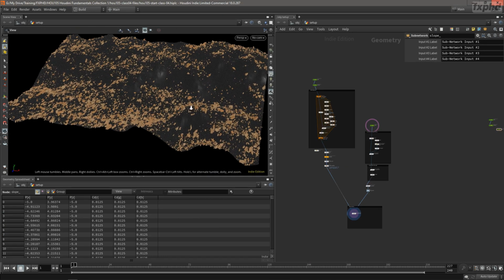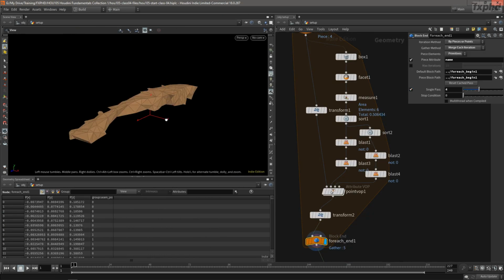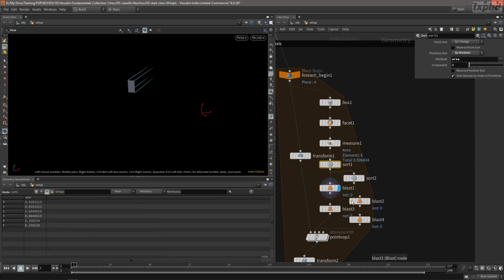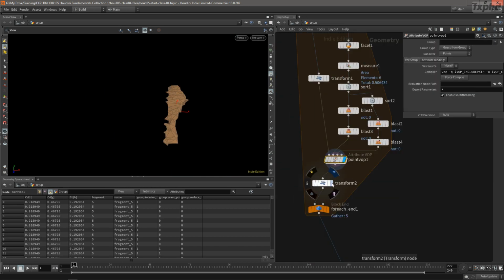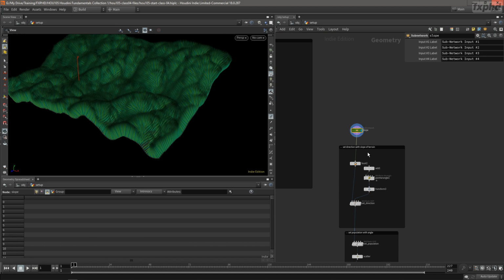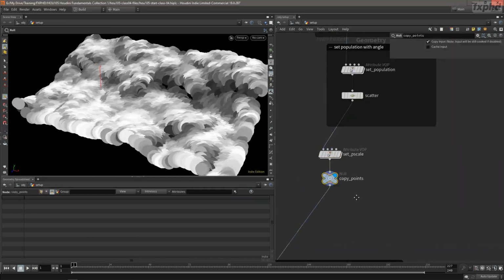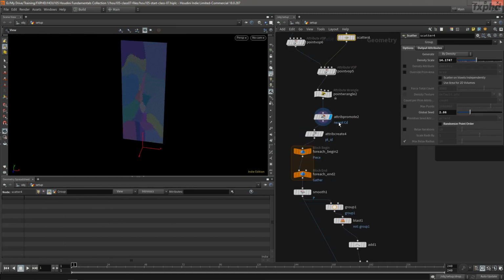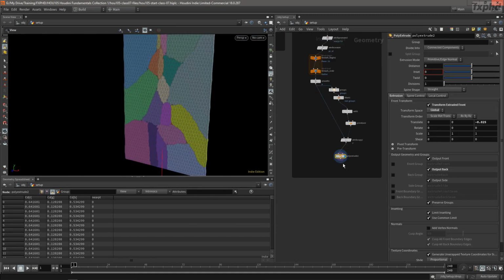HOU105: Houdini Fundamentals Collection 1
This series of short lessons, taught by Andrew Lowell, is designed to get a new Houdini user up and running with a set of core fundamentals. Although the examples are basic enough for new users to follow along, they touch on concepts which will carry all the way through to advanced setups by learning how to direct the flow of geometry data, and important concepts in noise, vectors and rotations, population, and simulation.